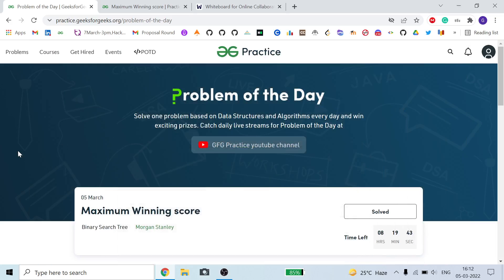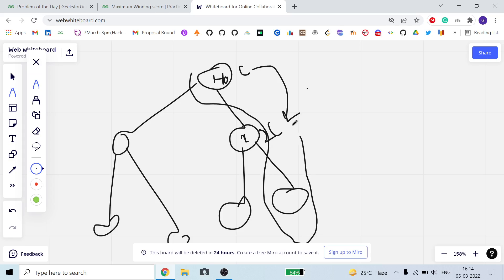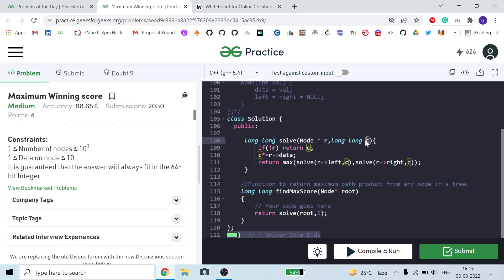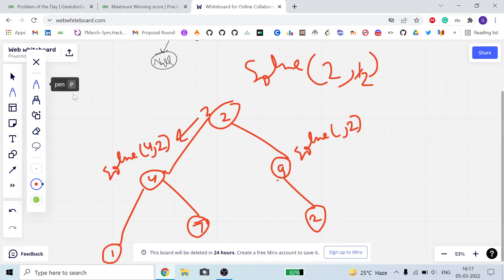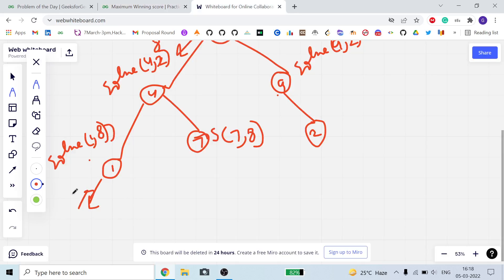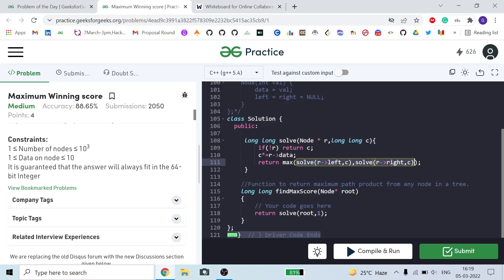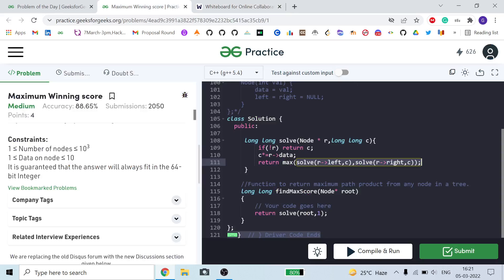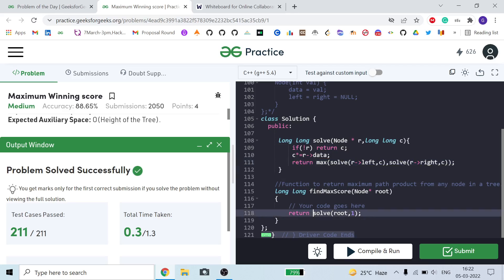Maximum Winning score | C++ |GFG Problem of the Day 05-03-2022